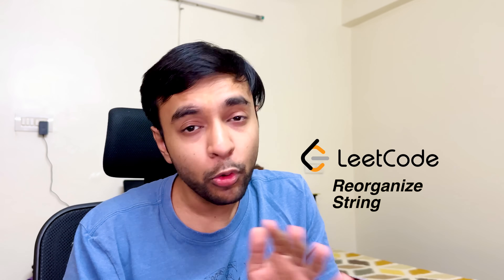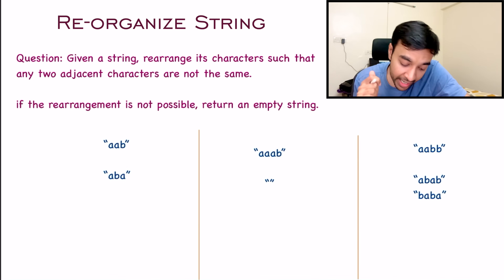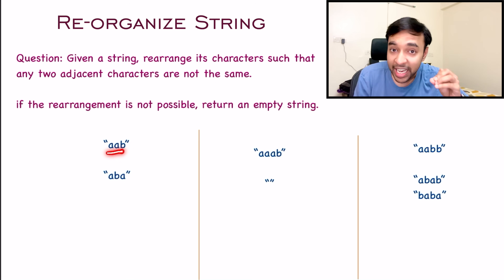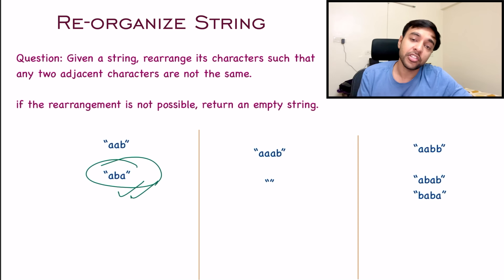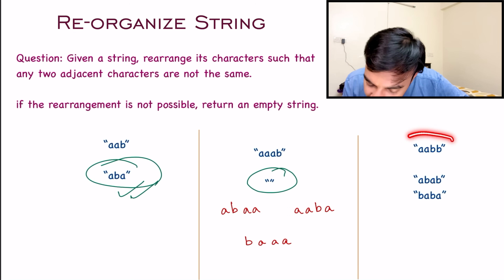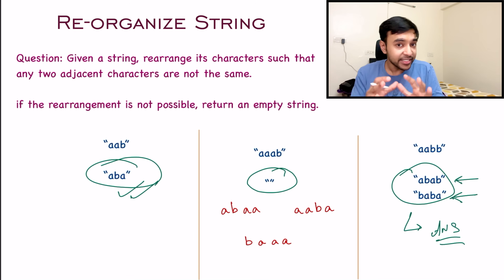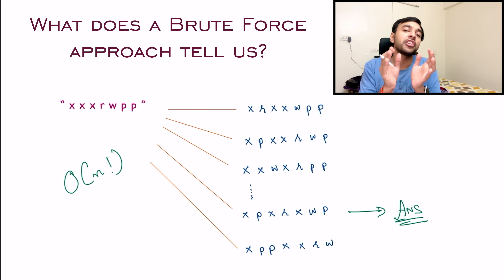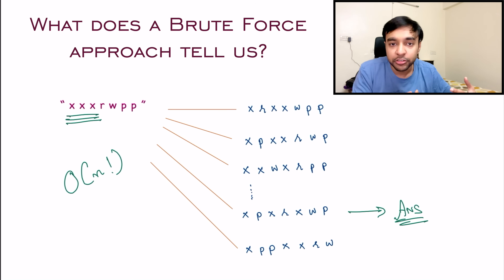Reorganize String (LeetCode 767) | Full solution with scenario breakdown for easy explanation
Chapters:
00:00 - Intro
00:39 - Problem statement and description
02:43 - Brute Force approach
04:42 - Efficient solution (Breaking down scenarios)
12:20 - Dry-run of Code
14:47 - Final Thoughts